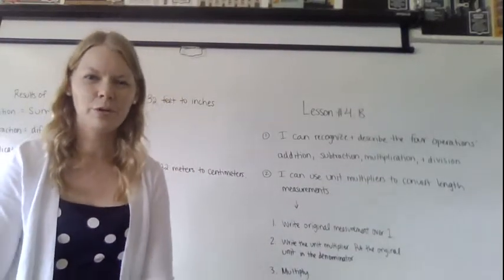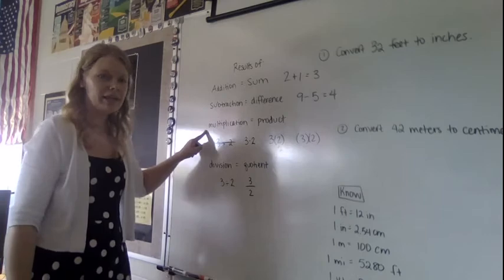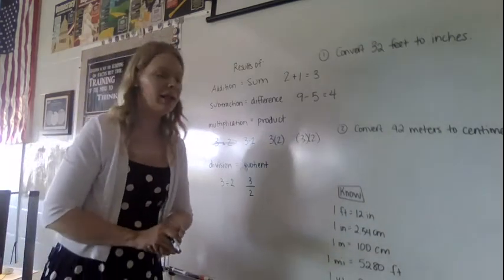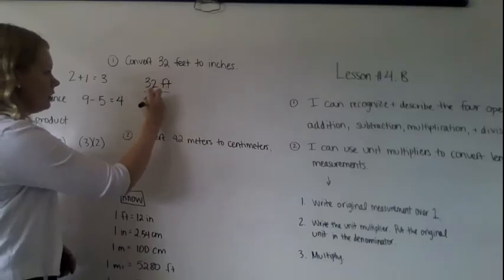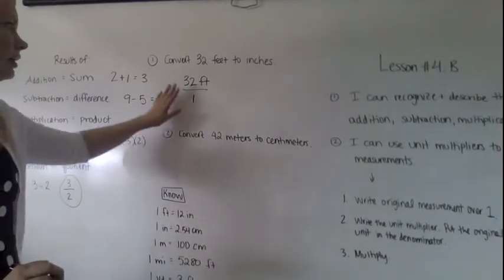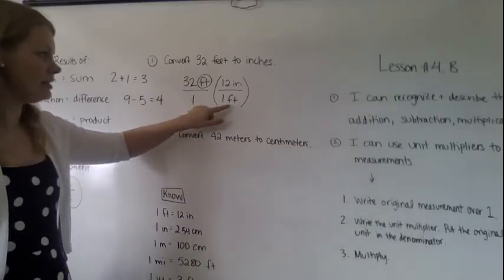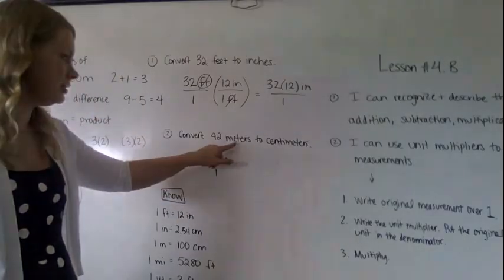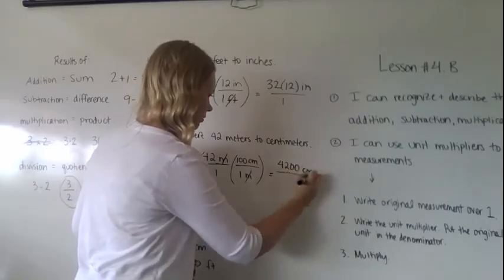Lesson 4B: Operations & Unit Multipliers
Lesson 4B in Saxon Algebra 1 (Operations & Unit Multipliers). Perfect for homeschoolers or anyone using the Saxon math curriculum.